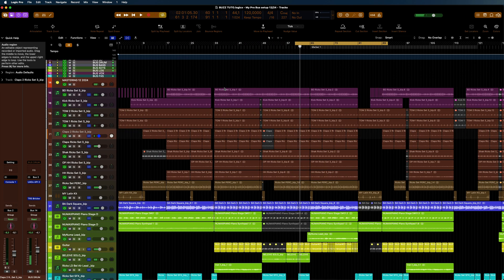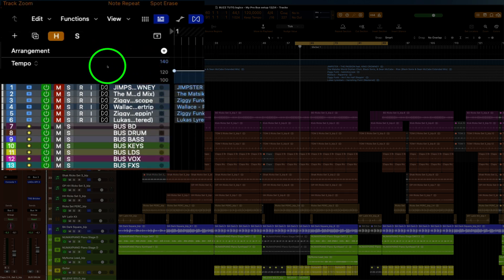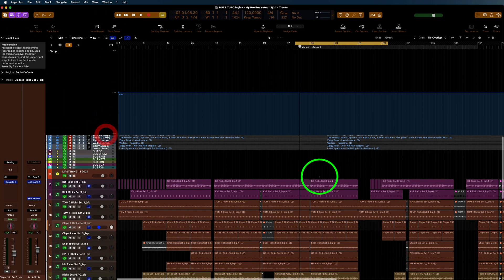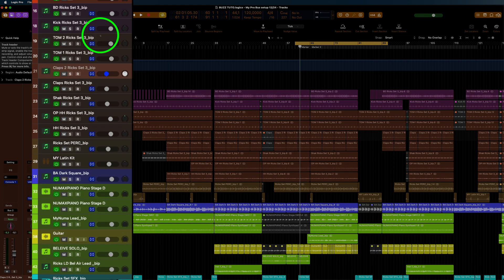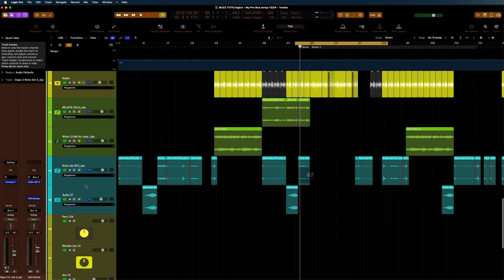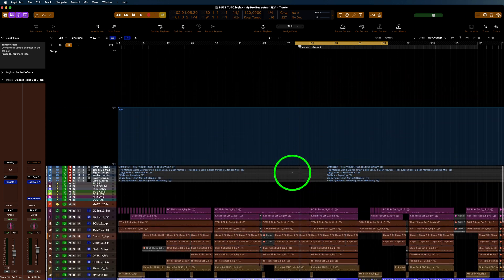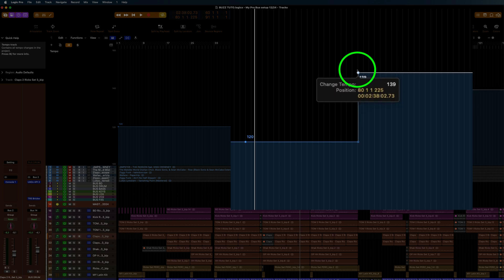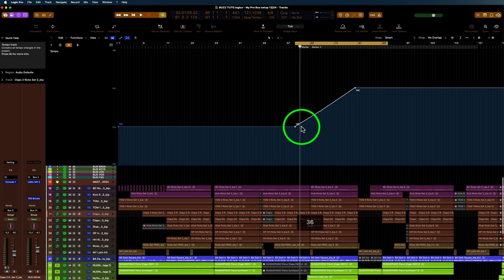How To Change Song Tempo in Real Time with Flex Time in Logic Pro!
See how to quickly adjust the tempo of your tracks in Logic Pro! This tutorial shows how to bring up the tempo lane and easily make adjustments. Great for speeding up your workflow in Logic Pro X.